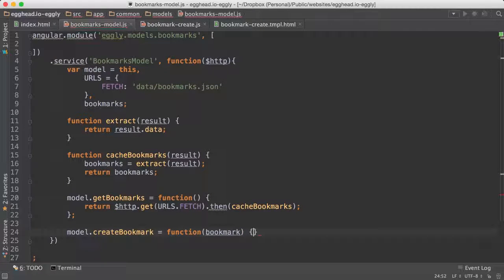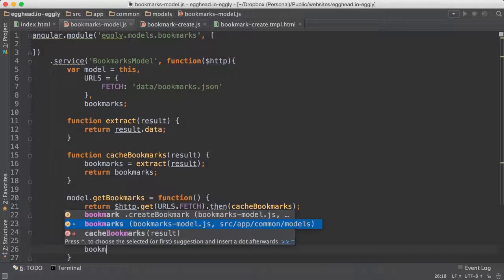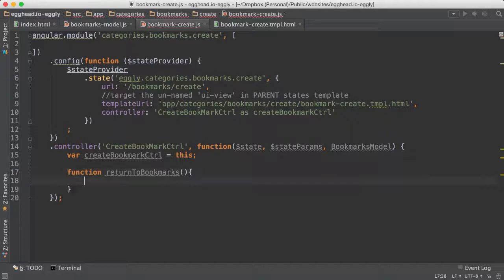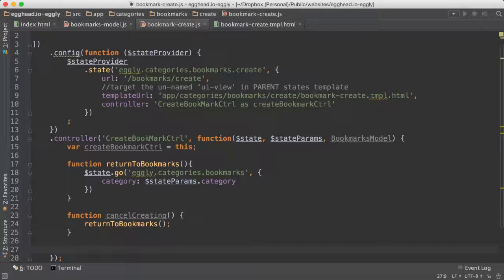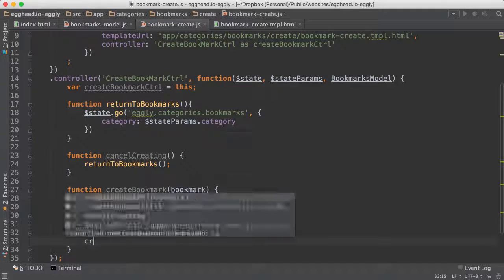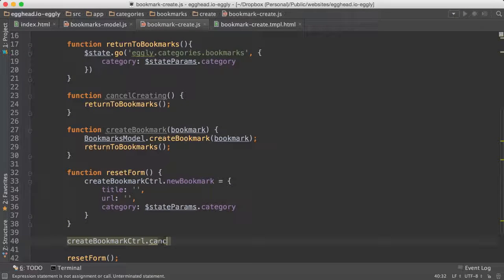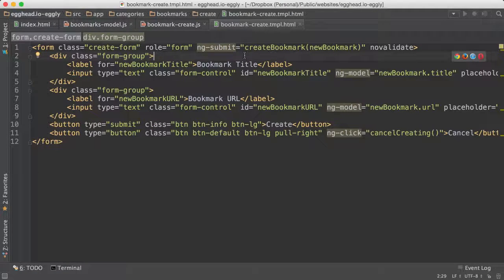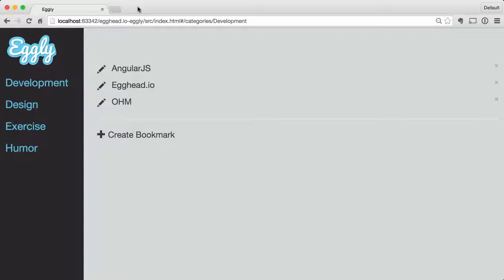13 egghead angularjs angularjs architecture create bookmark